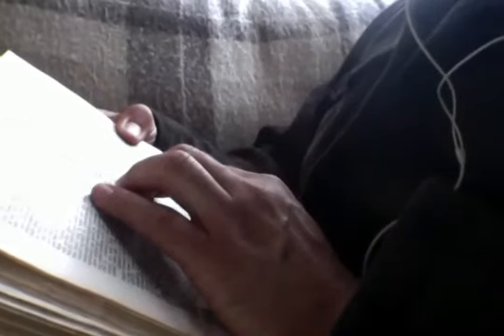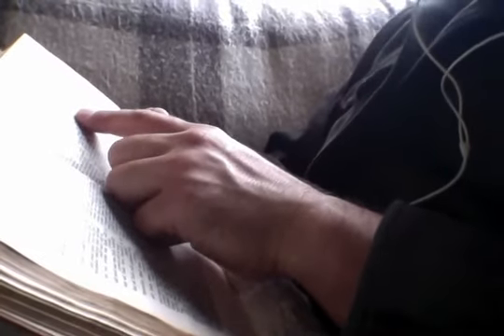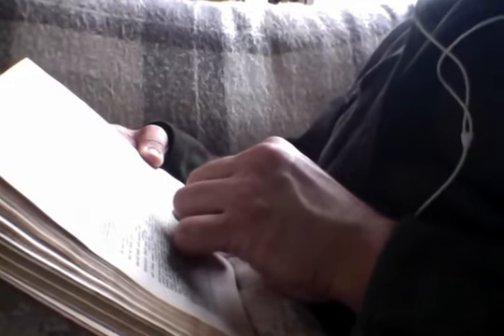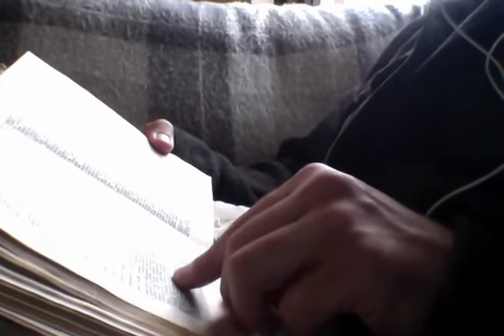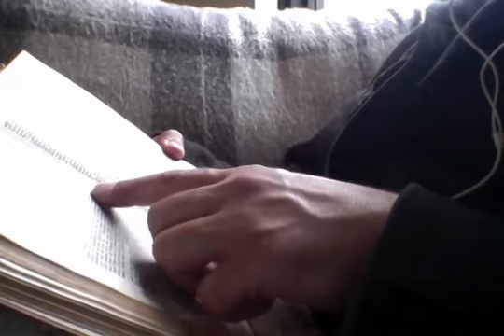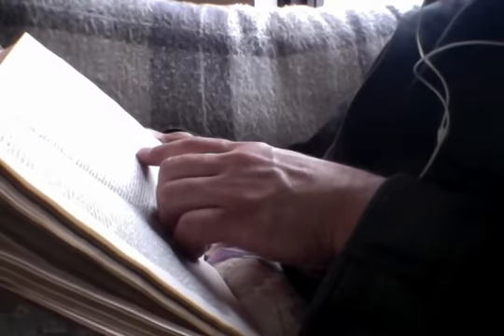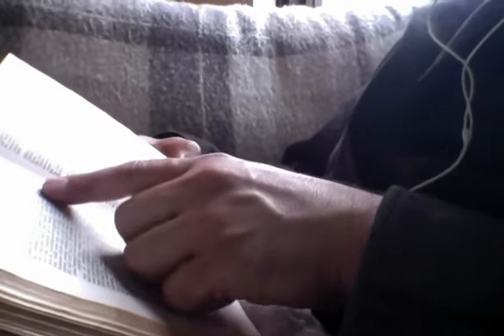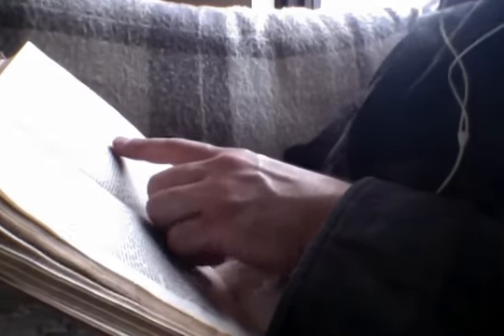The New Testament gospel according to Matthew - Chapters 10 - 15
Video 2 of 4 in the series related to the reading of the gospel of Matthew.  Chapters 10 - 15.

A few points of clarification related to the reading:

1. (Time mark :36) Matt. 10:4; The name of, "Simon the Cananaean" needed to be clarified.
2. (Time mark 2:43) Matt. 10:21; The phrase, "rase up" in the reading should be, "rise up".
3. (Time mark 3:22) Matt. 10:25; In the phrase, "...If YE have called the master..." should be, "...If THEY have called the master..."
4. (Time mark 4:37) Matt. 10:35; The word, "come" in the reading should be, "CAME".
5. (Time mark 5:28) Matt. 10:42; The word, "drink" was unclear in the reading.
6. (Time mark 6:58) Matt. 11:10; The phrase, "...prepare THE way before thee" should be, "...prepare THY way before thee."
7. (Time mark 8:00) Matt. 11:19; The word, "winebibber" was unclear in the reading.
8. (Time mark 9:28) Matt 11:27; The word, "anyone" in the reading should be, "any".
9. (Time mark 16:01) Matt. 12:46; The phrase, "in the multitudes" in the reading should be, "TO the multitudes".
10. (Time mark 16:27) Matt. 12:49; The second word, "my" was omitted in the reading.  The verse should read, "my mother and MY brethren".
11. (Time mark 19:32) Matt. 13:21; The word, "HE" was omitted in the phrase, "...yet hath HE not root in himself..."
12. (Time mark 23:58) Matt. 13:51; The word, "said" in the reading should be, "say".
13. (Time mark 24:38) Matt. 13:55; The name, "Simon" was misread and needed to be clarified.
14. (Time mark 24:57) Matt. 13:58; The phrase, "...and they did not many mighty works..." should be, "...and HE did not many mighty works..."
15. (Time mark 25:57) Matt. 14:9; The word, "FOR", in the phrase, "FOR THEM that sat" should be, "...OF them that sat..."
16. (Time mark 26:18) Matt. 14:13; The word, "TO" in the reading should be, "IN", the verse should read, "IN a boat..."
17. (Time mark 28:42) Matt. 14:31; The word, "YE" should be "THOU" in the reading.  The verse should read, "...O THOU of little faith..."
18. (Time mark 28:58) Matt 14:34; The word, "Gennesaret" needed to be clarified.
19. (Time mark 29:50) Matt 15:5; The word, "wherein" should be "wherewith".
20. (Time mark 31:42) Matt. 15:22; The word, "Canaanitish" needed to be clarified.

Note: Please forgive in advance any additional simple reading errors, rereading, or other "hiccups" that may be present during the authentic readings of the videos on this channel.  I have tried to edit out anything major, but you may still come across some smaller mistakes.  The goal of this project is for the participant to become more familiar with the overall text of the New Testament scriptures as a whole.

**Copyright note:
The version used to make the videos for this channel is the "American Standard Version (1901)", which is in the "public domain" and so is free of any and all copyrights; please then allow for the complete "fair use" of the text in any and all means to be reproduced and shared via any platform or format.